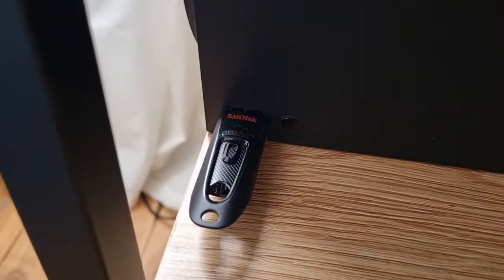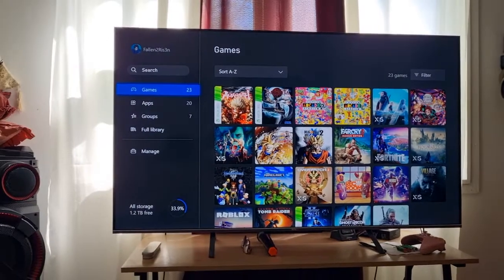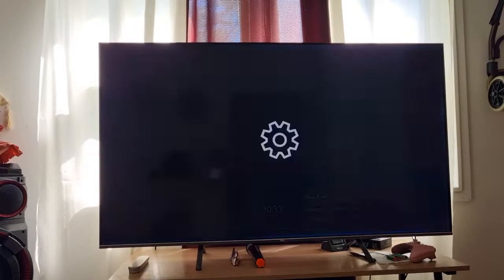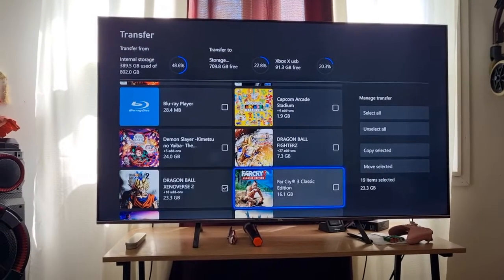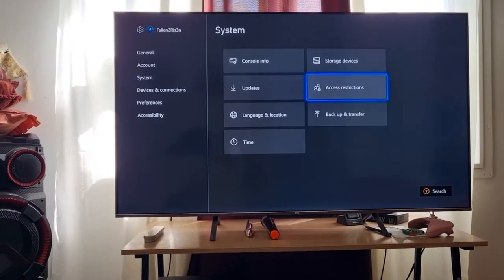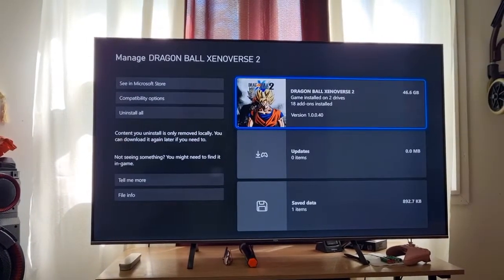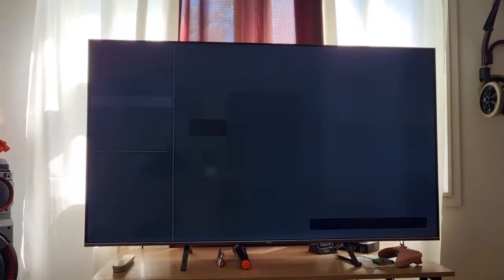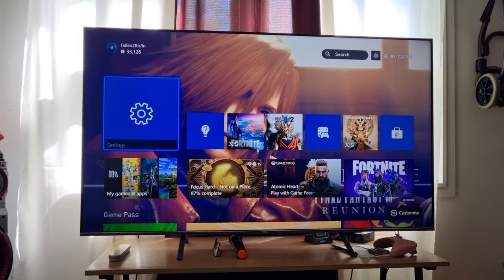Xbox series X save data to USB. part 1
this is the How to. you welcomes